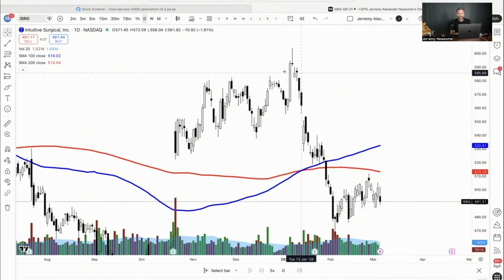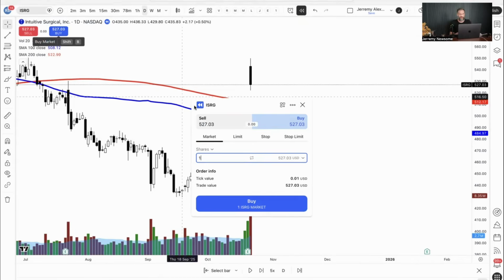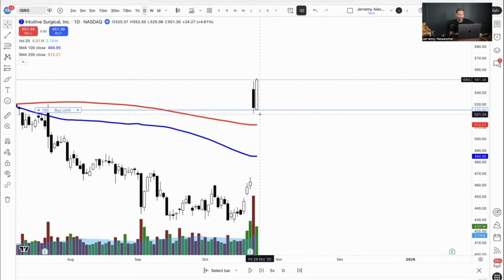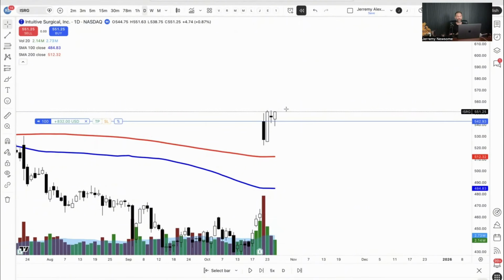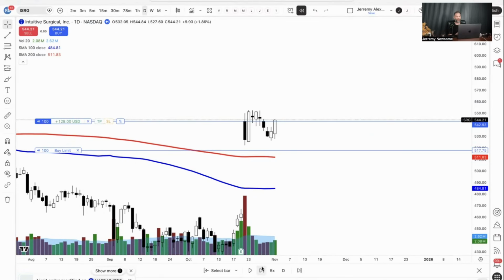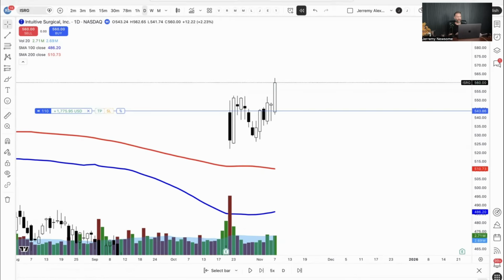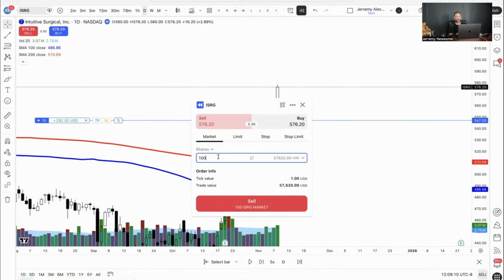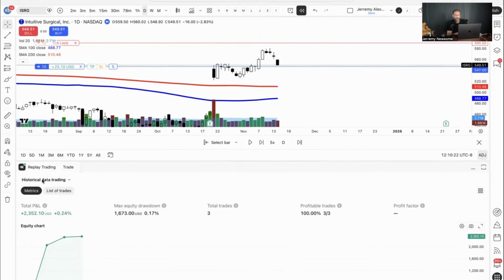Practice Stock Trading for FREE | Back Trading with TradingView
One of the BEST things you can do right now to become a better trader costs you absolutely nothing.

ZERO DOLLARS!!! And it's actually fun.

It's called Back Trading, and in this video I'm walking you through EXACTLY how I do it.

This is how you get real reps, understanding market sentiment, reading price action, placing orders, and experiencing what profit and loss feels like. All before you put a single dollar on the line.

Here's what we cover:
✅ What back trading is and why it works
✅ How to use TradingView's Bar Replay to simulate live trades
✅ Limit orders, stop orders, partial exits.
✅ How to track your P&L and performance metrics
✅ Why training your emotions around gains and losses is just as important as your strategy

I've done back trading marathons, ultra marathons, hours and hours of live sessions on this channel, because I genuinely believe this is one of the most powerful practice tools available to traders today.

Go search "back trading" right here on my channel and you'll find a ton more.

🔗 The software I'm using is TradingView, the Essentials package works great for this.

Drop your questions in the comments below. You're a LEGEND. 🙌

Timeline 🔥
00:13 What Is Back Trading
00:54 Setup TradingView Replay
01:38 Reading The Gap
02:22 Placing A Limit Buy
03:25 Adjusting Orders And Fill
04:20 Partial Sells And Emotions
05:29 Breakout Stop Order
06:20 Review Trades And Metrics
07:06 Scaling Out For Profit
07:51 Why I Sold There

If you like books, I wrote one! You can buy that here!